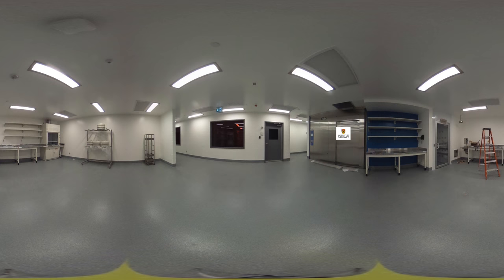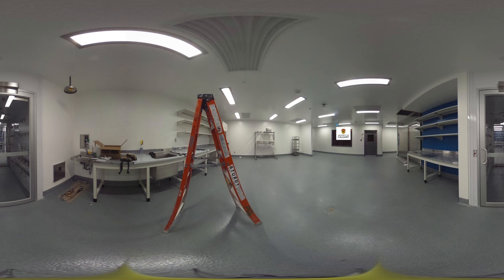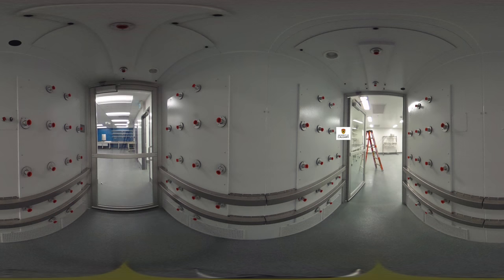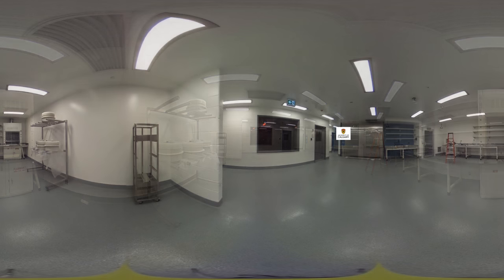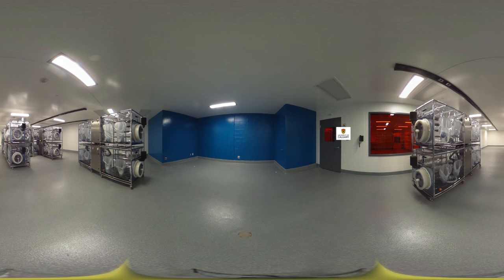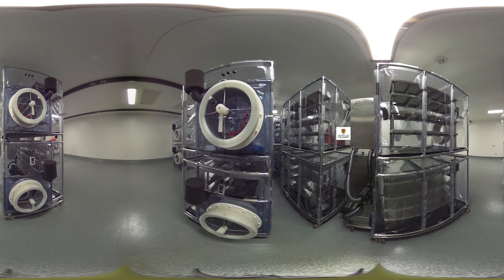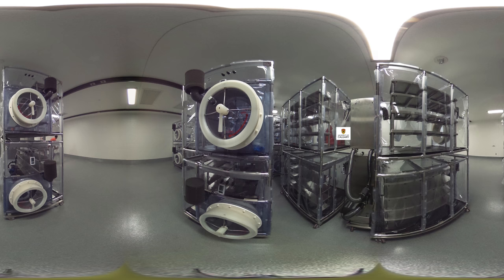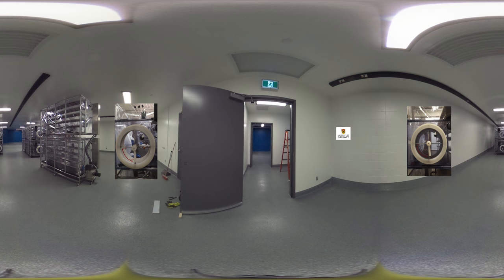WCMC Facility Tour (part 2)